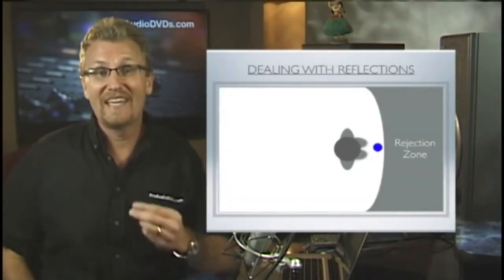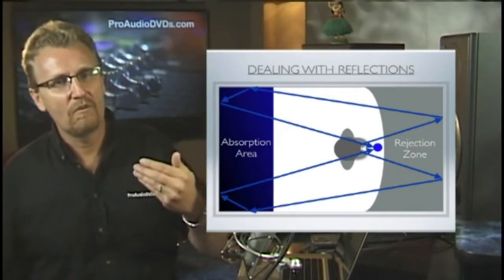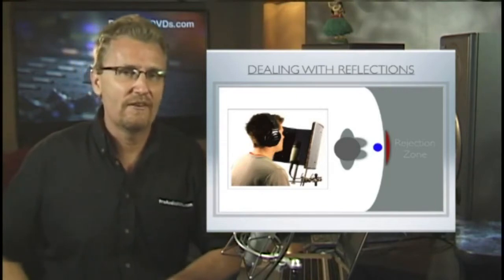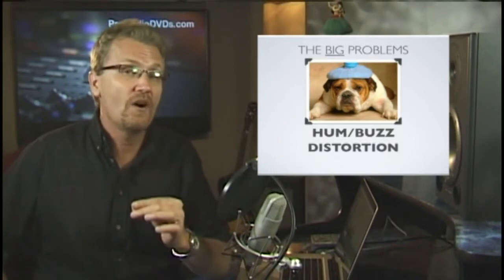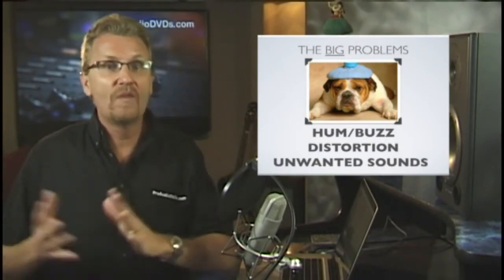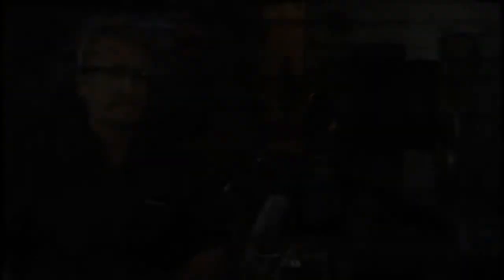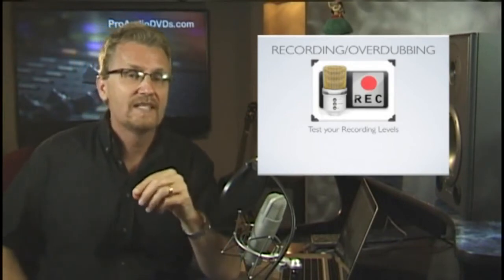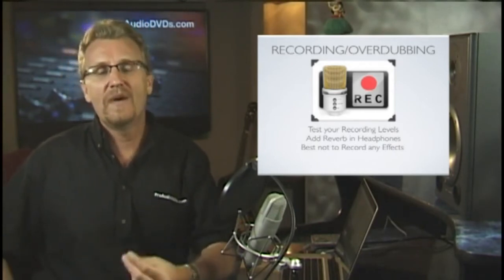Dealing with Reflections